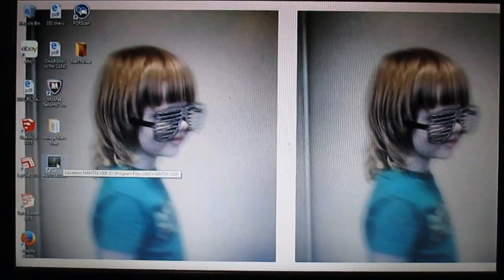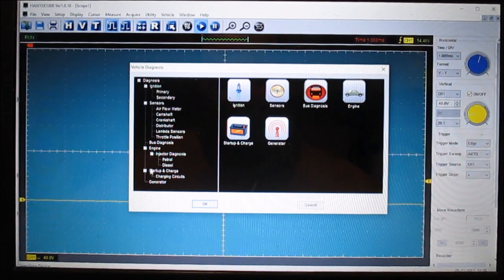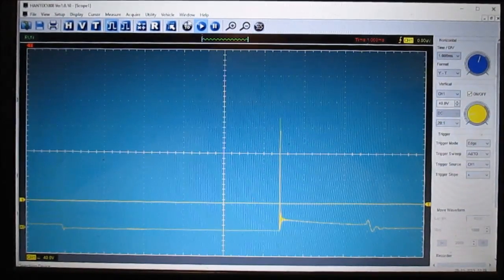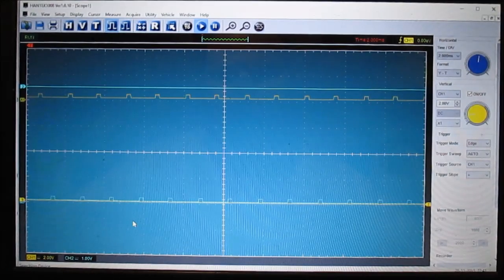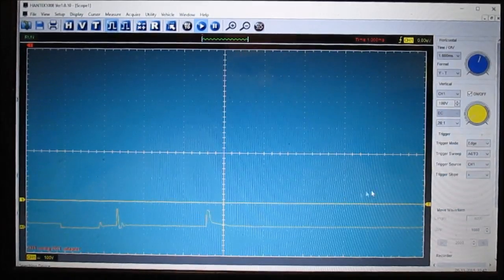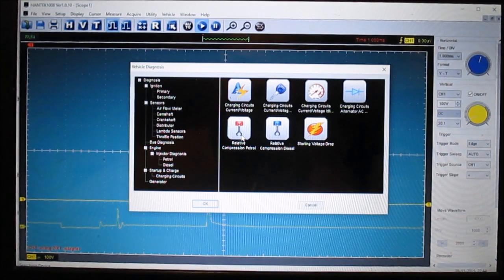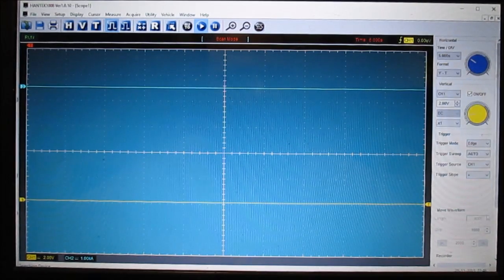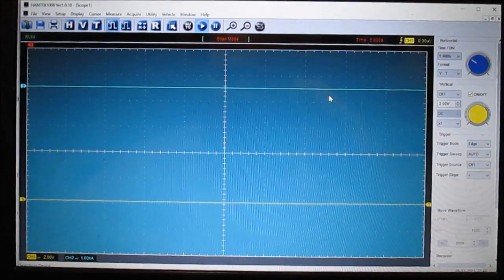Hantek 1008C Auto Oscilloscope Part 2 Software Overview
In this video, I will show you the Hantek 1008C Auto Oscilloscope Software. I will focus on the easy to use vehicle diagnosis built in features of the scope. Which is preloaded settings for testing various automotive components. I think this is a very handy feature of this scope.